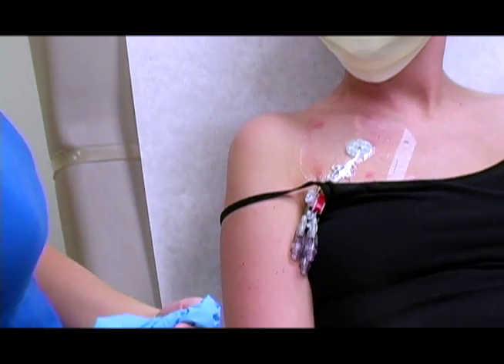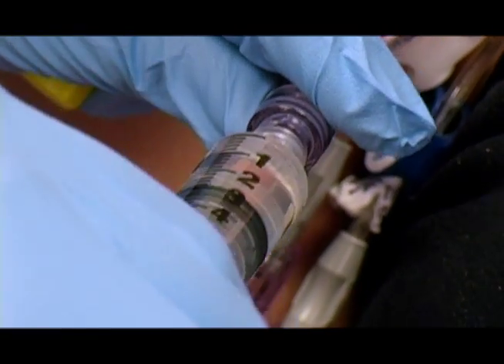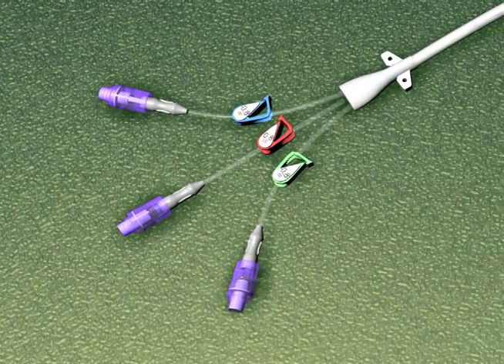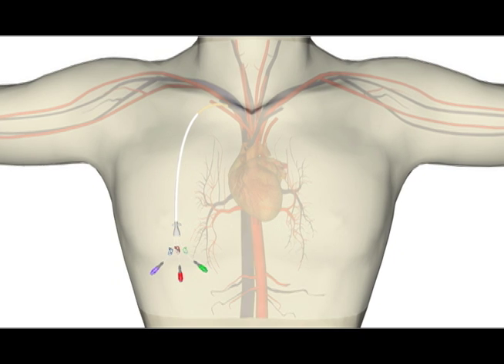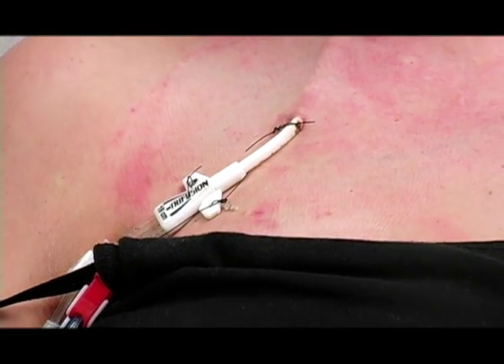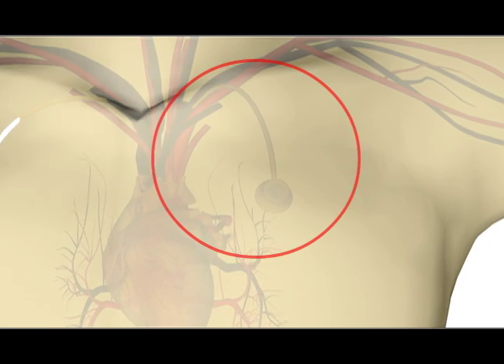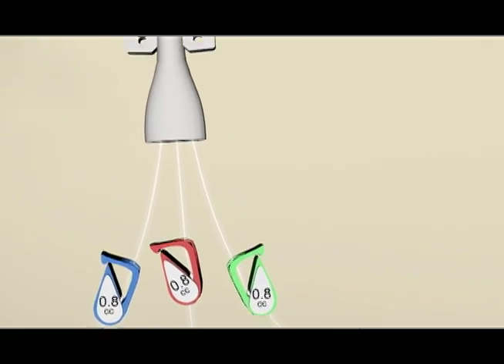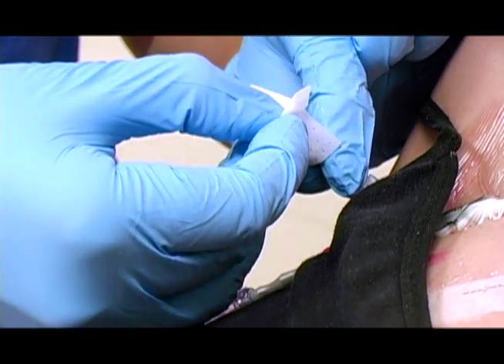Central Lines 1: Introduction to Central Lines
Shows the setup and function of central lines.